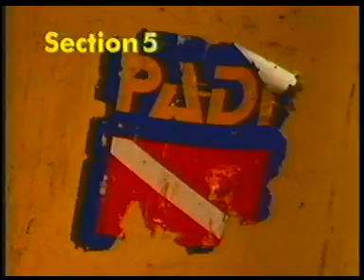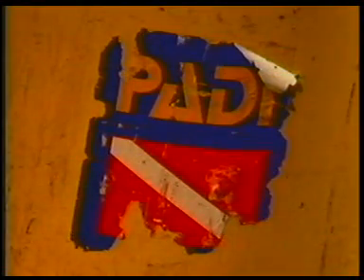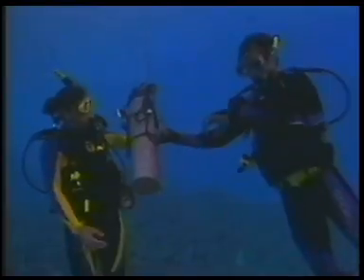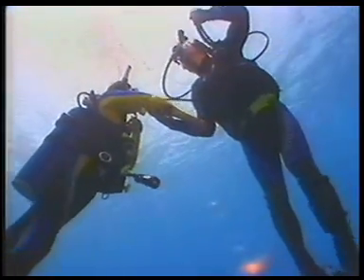Open Water Video 5